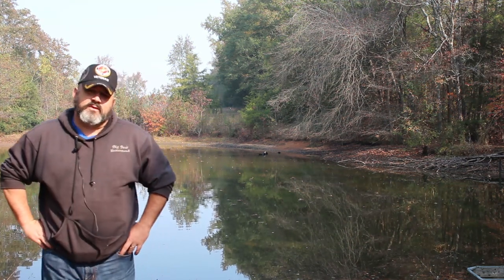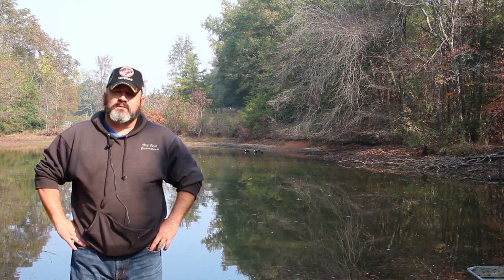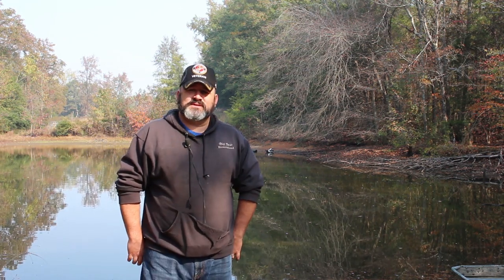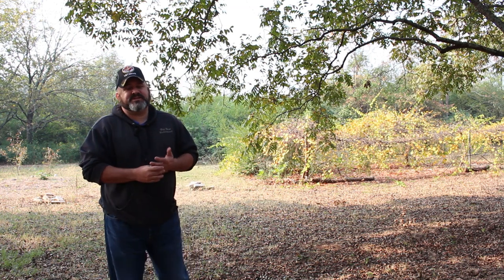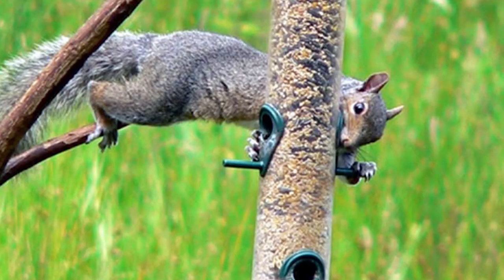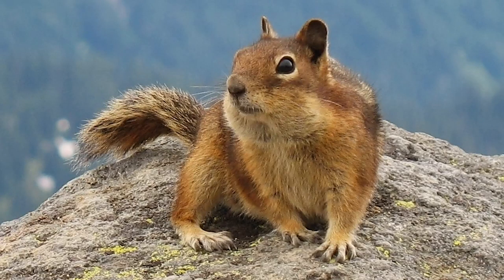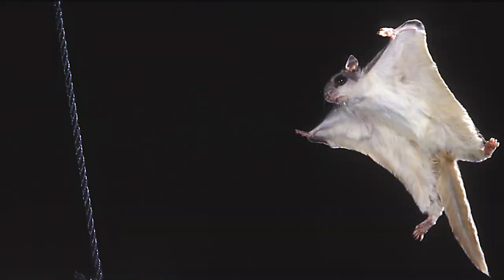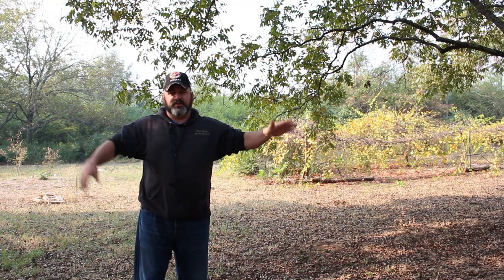Predator Control On The Homestead E 11 Squirrels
In this weeks Video we are talking about Squirrels, The damage they can cause and how to get rid of them once you have them...

t-rex trap
 Squirrel cage trap

Duke 110 Conibear (body gripping) Trap

Excluder Trap ( must have cage)

Excluder Trap ( no cage needed)